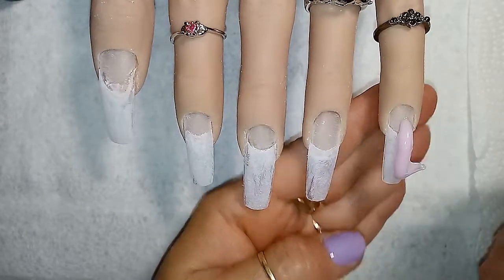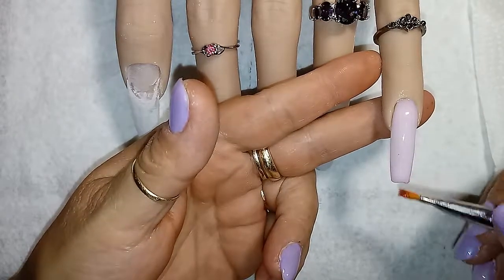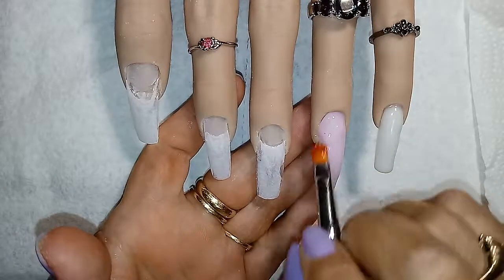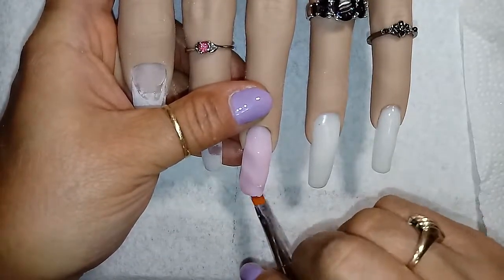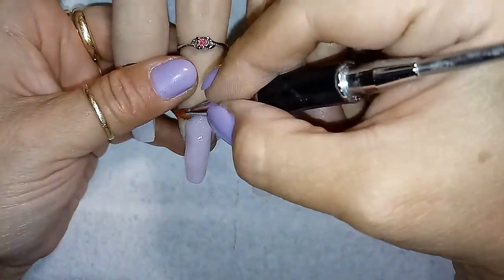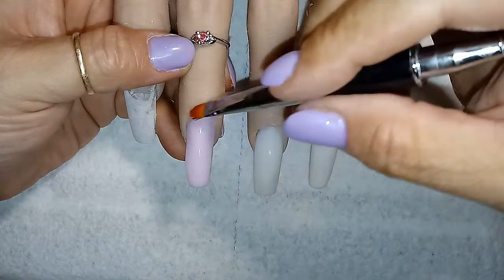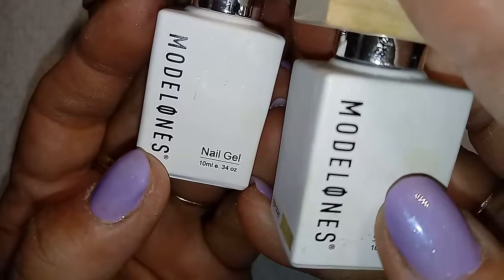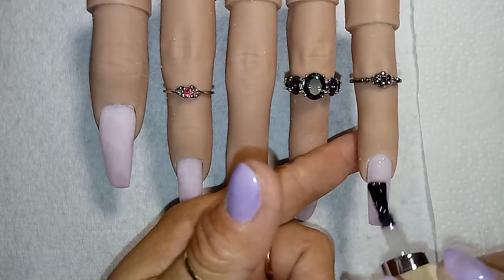Modelones Thermo Changing Acryl Gel Review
Pink & Clear Gems

Pink Brush Used

Mini LED/UV Lamp

If I forgot anything Please leave it in the comment section and I'll be sure to find it for you ...
Ok I was going threw all of the links and saw with the LED/UV Lamp there is a $1.00 OFF Coupon on the page if you scroll down .. it's for a Limited Time Only !!! So if you want to purchase it , I would Hurry its already a Great Deal & a Great Little Lamp !